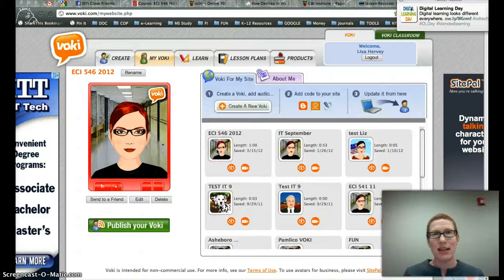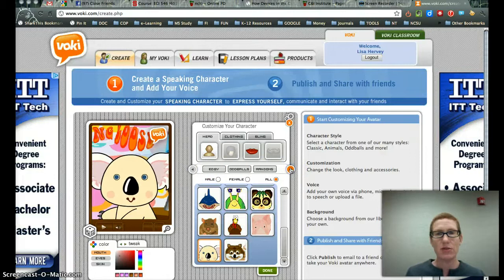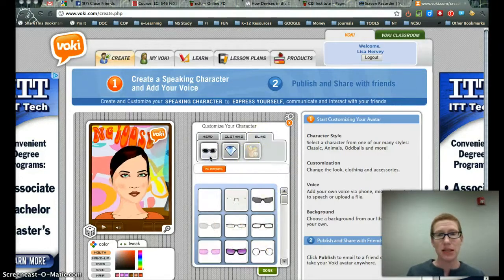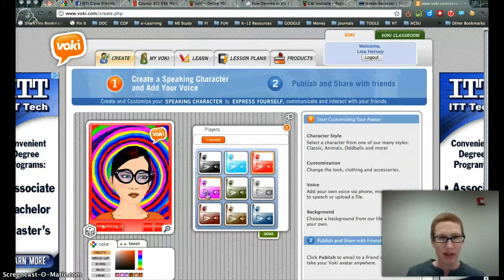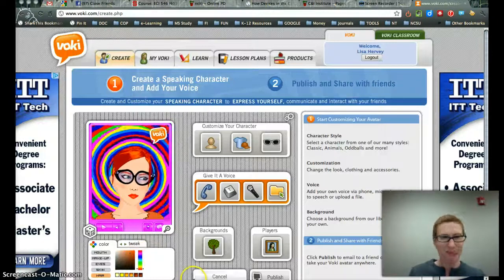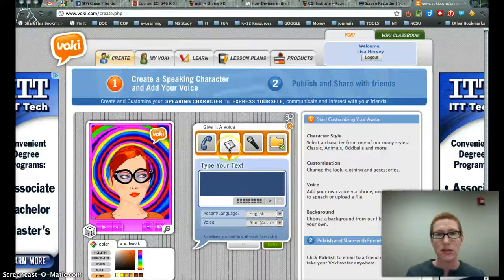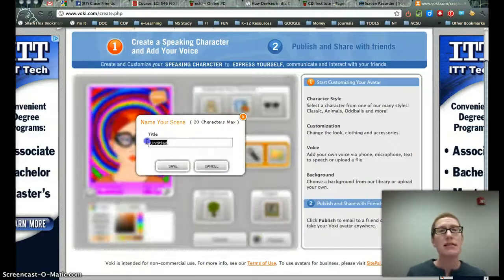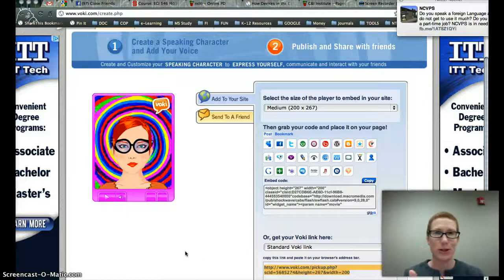Voki for C&I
Voki tut for C&I